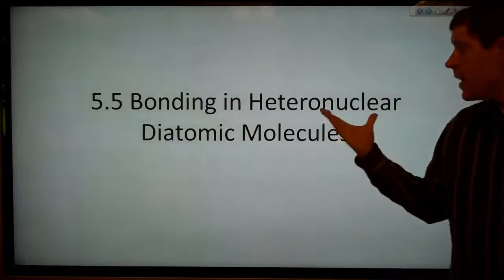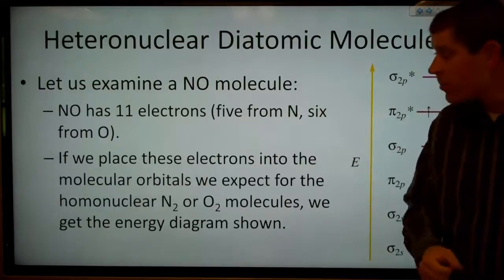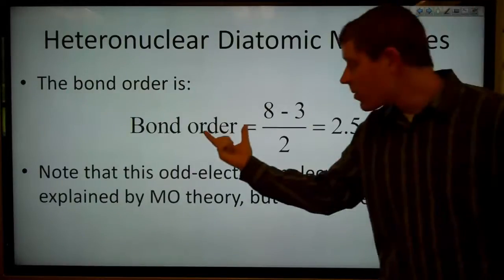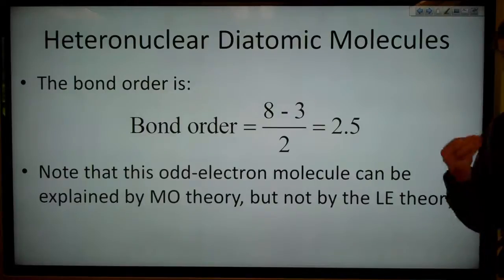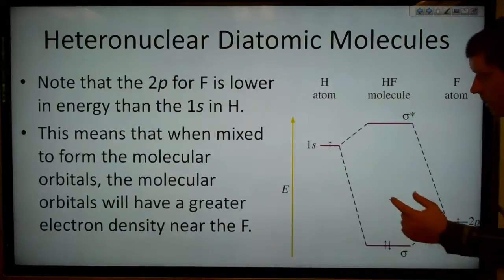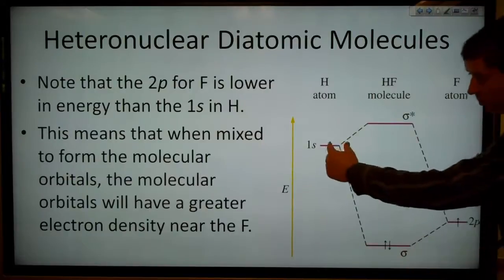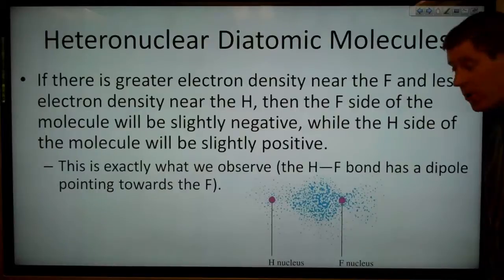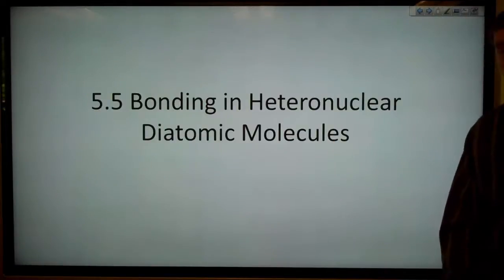CH110 5.5 Bonding in Heteronuclear Diatomic Molecules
A discussion of bonding in heteronuclear diatomic molecules.
DNM